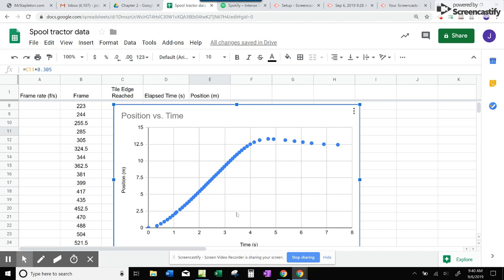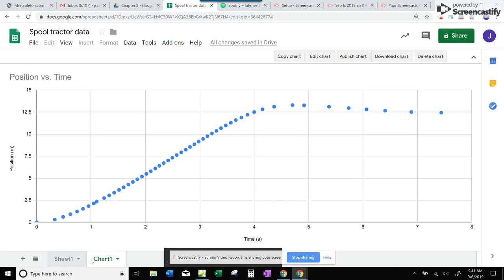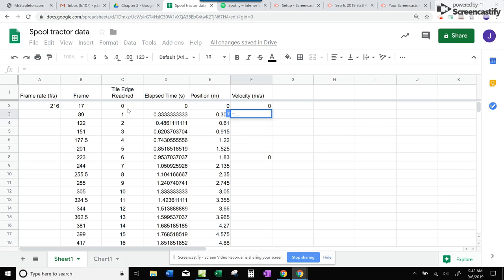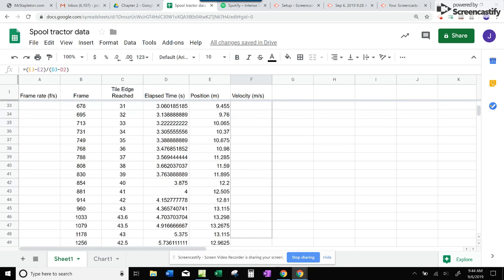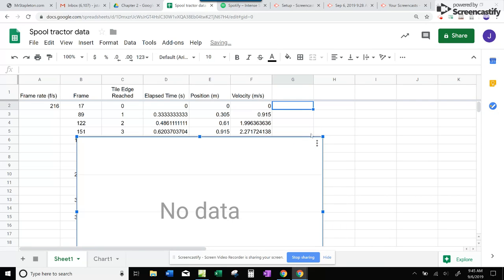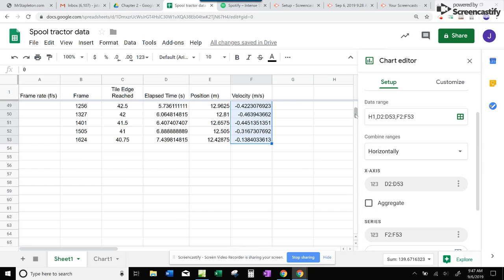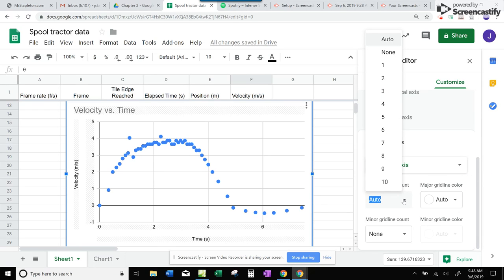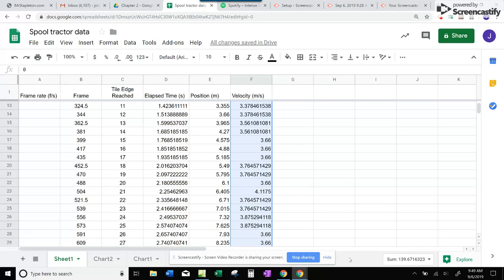Slow motion video data graphing, part 2